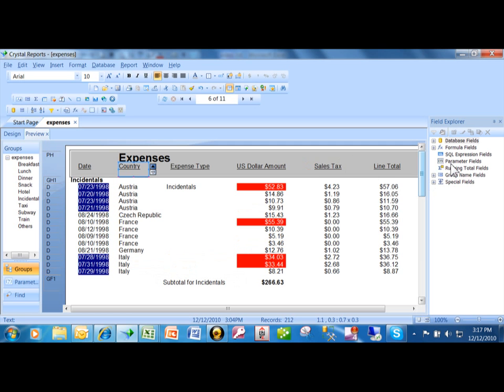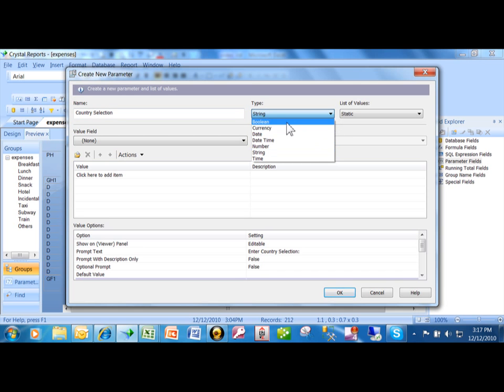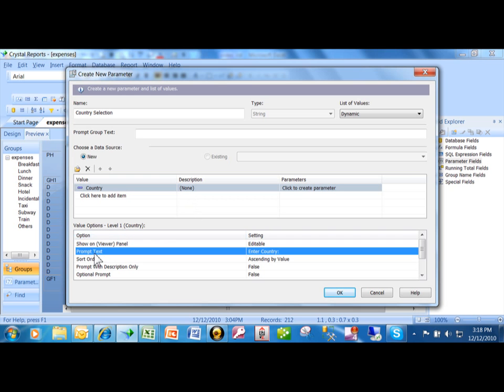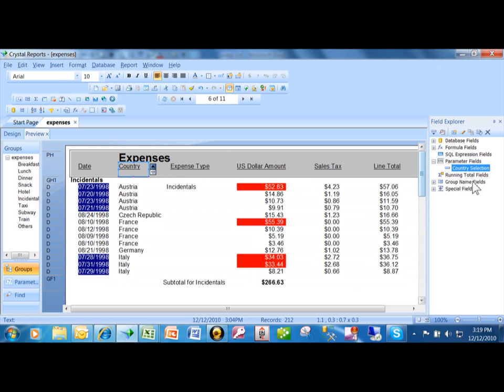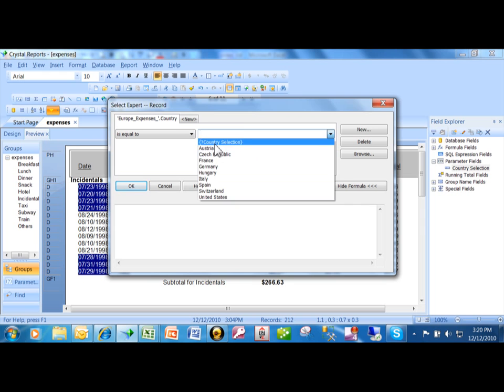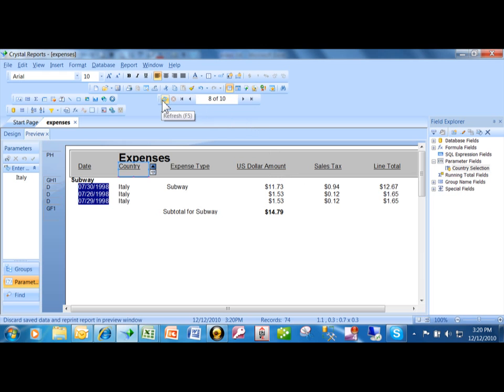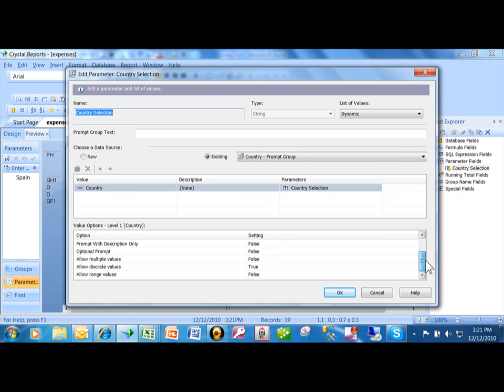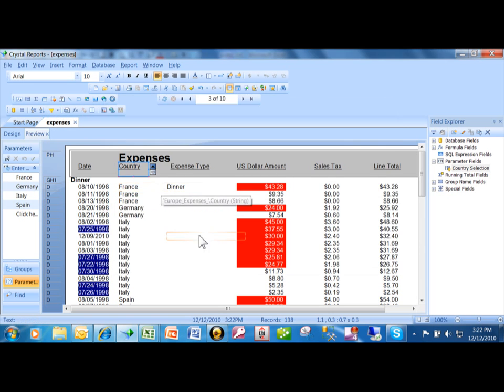crystal reports prompting the user for criteria using a parameter field tutorial